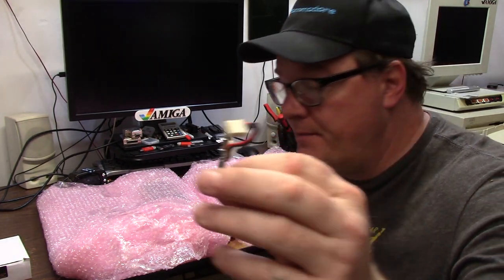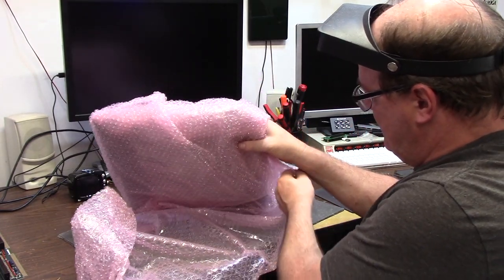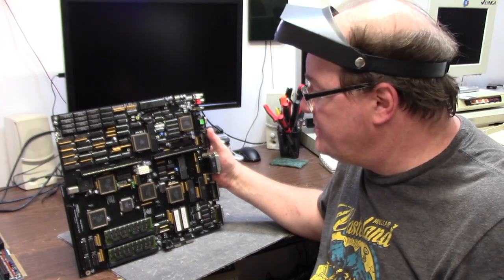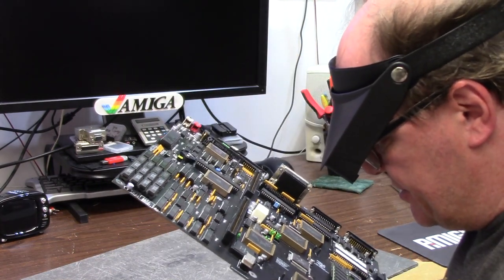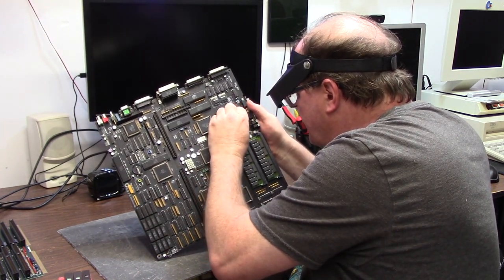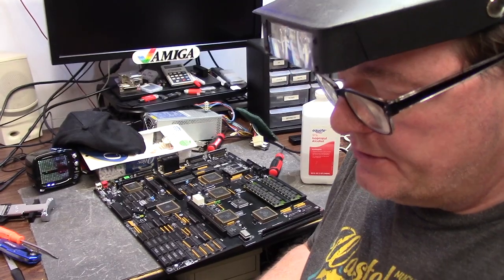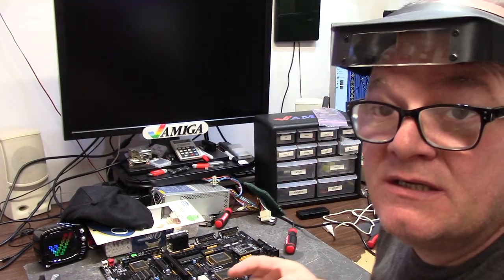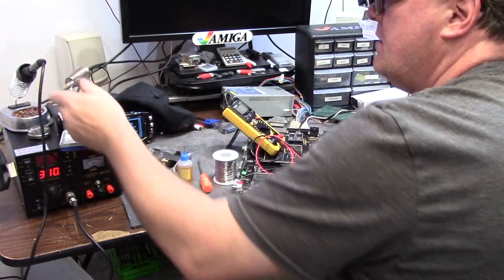fixing a re Hamiga 3000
E343 John hertell sent me a replacement board for Q's re-amiga 3000, i am just a middleman to swap some chips. but it works and i ship it out. you can see the further videos on Hold and modify youtube chan

Elite Patrons

Aaron Bond
Ady Bolton
Alexis Beaumont
Alvin Franklin
Andreas Karlsson
Bob Randale
Charlie Underwood
Craig Daters
Darren Attwood
Daniel Carlenfors
Daniel Varga
David Campbell
Dominic Demarinis Sr.
Ed M
Eric Jamieson
Gilbert carriere
Jack Moran
James Rizzo
Jonathan Wickett
Kevin Orbaker
Kevin Quattro
Lois Dituri
Luis B Perez
Martin Frei
Martin Moore
Patracy
RandomBitflip
RF C
Rod Piercy
Scott Jones
Seb132
Sebastian Gray
Stefaan Henninck
Stephen Bruce
Stephen P Bailey
Steve Kile
Steve Thompson
Sutehk
Tim Grooms
Toby Quinney
Toni Moisio
Vyron Tsingaras
Wayne Lymbery

Alan Romeril
Amiga Bill Winters
André Wiik
Andrew Gray
Chance Davis
Chris Kmiec
Christopher White
Clark Hale
Commander Cain
CubicalNate
Dave Walz
David James Wright
David Ferguson
Frank Lowe
Garry Heather
Gaz Edmunds
J. Walter Hawkes
James Ezell
Jay Jarvis
JoeTheZombie
Jonathan Wickett
Keith S
Kim Jensen
Kris Van Tuerenhout
Kym Busby
Lars H
Leo Beyers
Luca Argentiero
Litwarski
Mark
Mark Kierzkowski
Mark Jaques
Mark Pearson
Matthew Moebes
Michael Myers
Neil Bradford
Nimh Oli
Pepa Wastl
Phil Cherry
RetroPassion
Richard Smith
Robbie Whiting
Schmosef
Simon Marston
Stephen Durham
Terry Moore
Theuman
Thomas Vogt
Todd Silk
Tom Brooks
Wanderley Ceschim
Wendell Pyle
Zobeid Zuma

Official Patrons

Adam Currie
Adam Templeton
Alabammy Skwirl
Alan Day
Alfie's Games
Antonio Drusin
Ashley Clifford
Ashley Dawson
Andrea Pizzichini
Andre Bergei
Ash Green
Brett Armstrong
Brian Haines
Brian O’Neill
BunnyBrewster
Burley
Chris Cantwell
Chris Green
Chris Trickett
Craig Sharpe
Daniel Beaver
DannyDK
Darryl Tourond
David Black
David Obrien
David Z
Dennis Garman
Deeter Rabbit
Dick van Ginkel
Dimitris Gialoglidis
Dr. Phil
Eder Ghiraldi
Edvin Helland
Etosha69
Frank Haaland
Frank Muscato
Frederic CONTE
Frederico
Gary Heather
Geekology
Gerald Gibbons
Gerco Dries
Gjoken
Glenn Hann
Gunnar Roxen
Jason Voak
Jablanka
Jeremy Trim
John Lomax
Lars J Aas
Leszek Kaminski
Markus
Mark Amorin
Mislav Krleza
Matthew Augustine
Matthew Rasnake
Matt Houghton
Marc
MarK
Mark Amorin
Matthew Hoe
Matthew Webb
Michael Englyst
Michael Fuerst
Mike Roach
Mislav Krleza
M W M
Nick Roper
NoeleyC
Niklas Arvenberg
Paul Danger Kile
Paul Read
Pawel Solecki
Pelle Norberg
Peter Sterk
RavenWolf Retro Tech
Remon Kooijman
Retrofletch
Richard Brayshaw
Rick Young
RoC
Rrenfrow
Russell Fairey
Simon Chatterley
Skylos
Steve Fenton
Sven Gugelmann
Tim J Corcoran
Tristan Grove
Volker Ebbert
Wayne Bushby
Yngve Eide